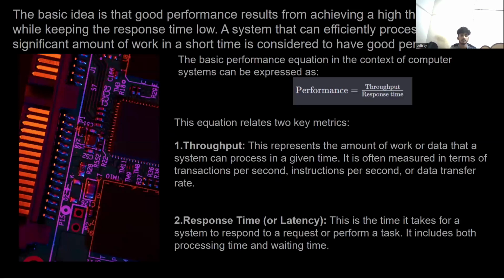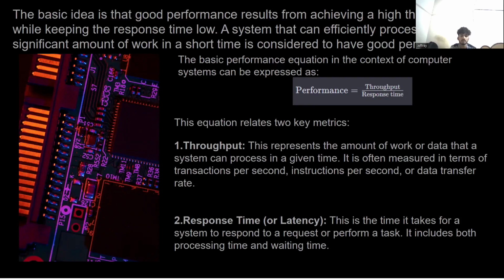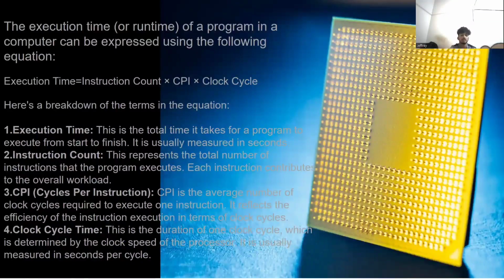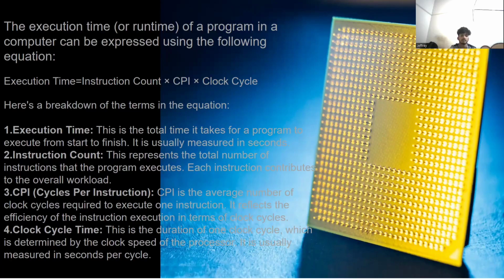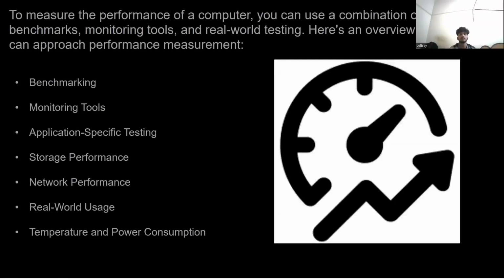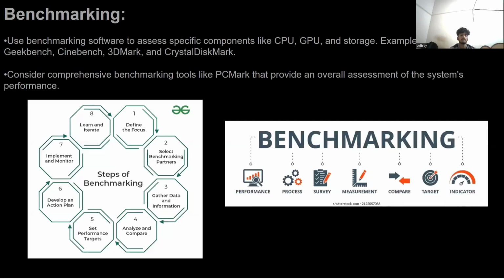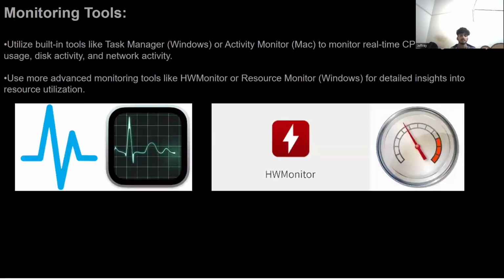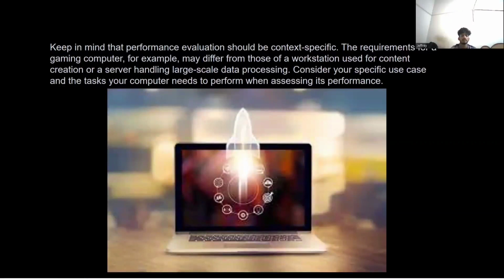Performance of a Computer